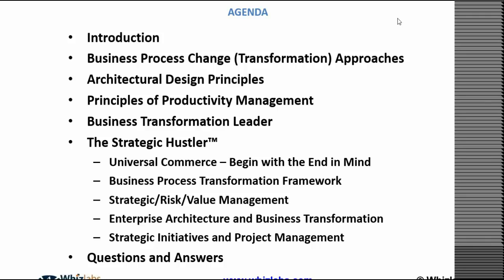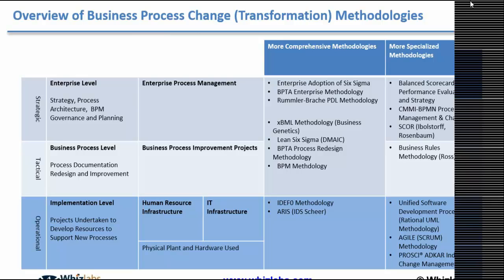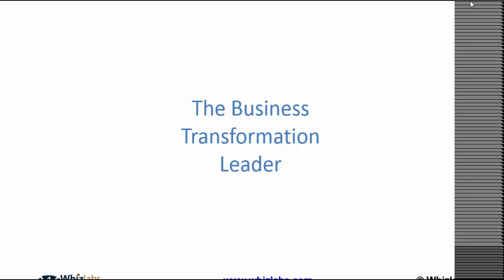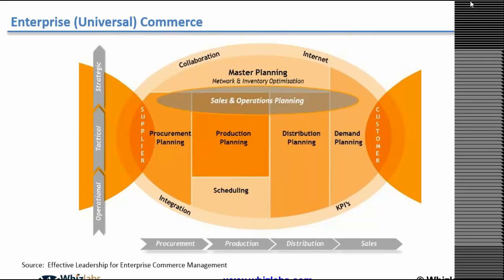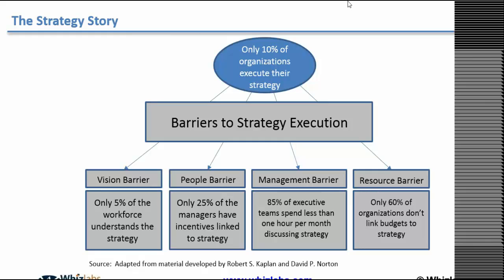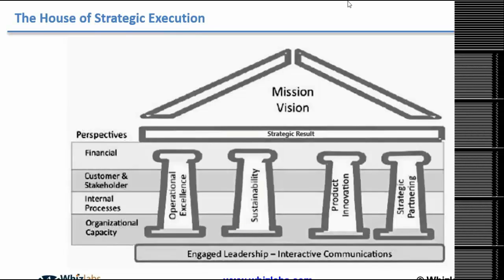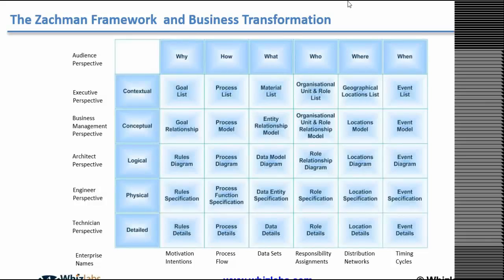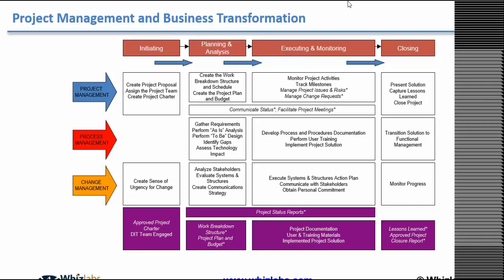Project Managers as Senior Executives | PMP Certification